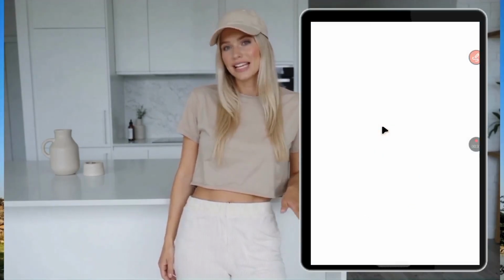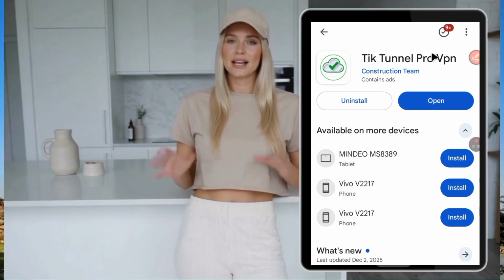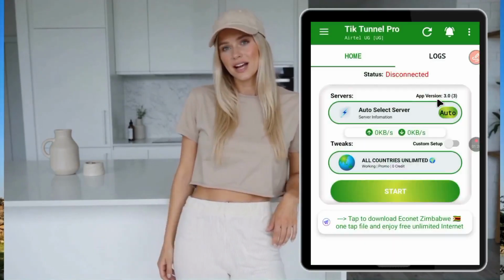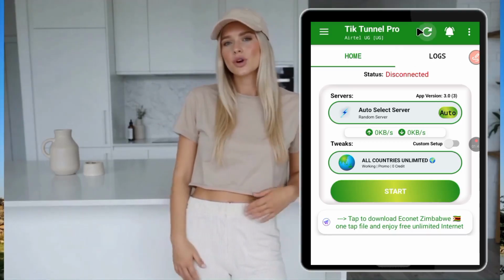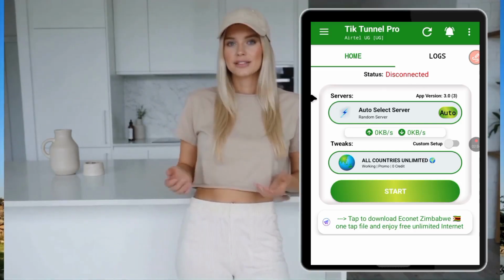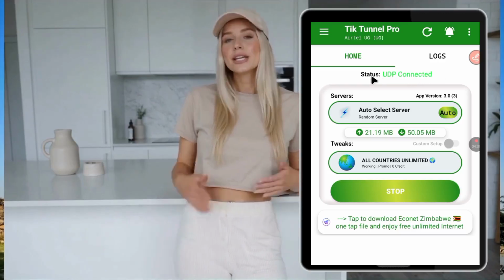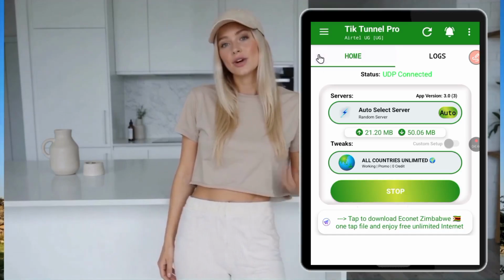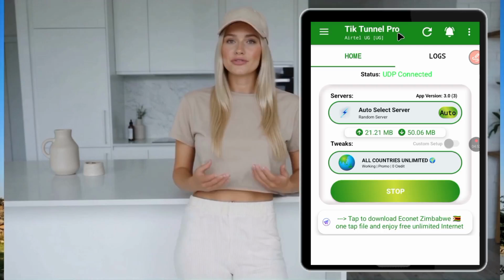NEW VPN with FAST & UNLIMITED Speed 🔥 | Tik Tunnel Pro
TIK TUNNEL PRO is a reliable VPN application available on the Google Play Store that delivers a super fast, secure, and unlimited internet connection for Android users. The app is designed to protect your online activities by encrypting your data, improving privacy, and adding an extra layer of security while browsing, streaming, or using online apps. With intelligent server selection and stable connection methods, Tik Tunnel Pro automatically adapts to your location and network conditions to ensure optimal performance. Whether you want to secure your browsing, stay safe on public Wi-Fi, or enjoy a smoother and faster internet experience, Tik Tunnel Pro provides a seamless and dependable solution for enhanced mobile connectivity.

What'sapp Group